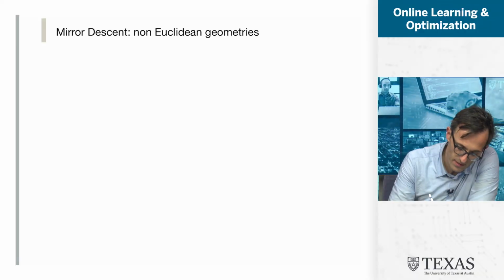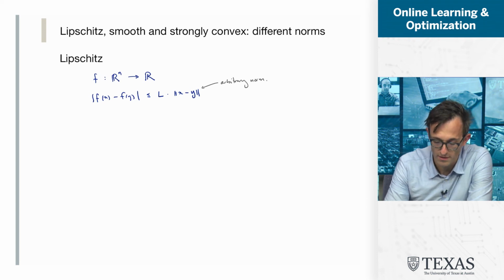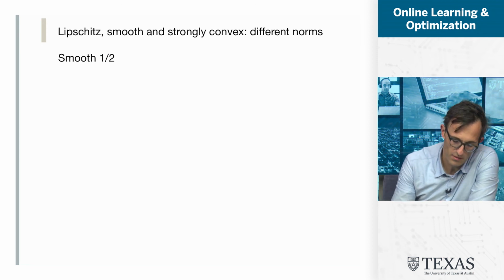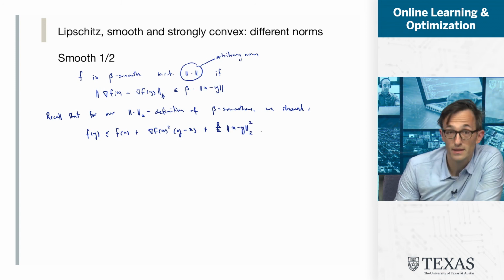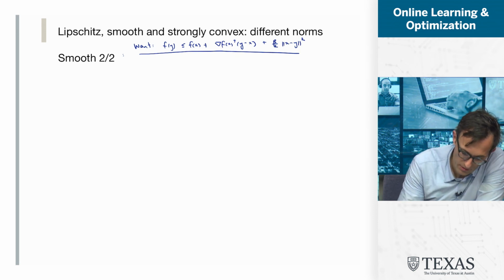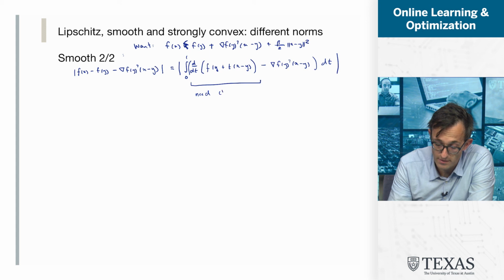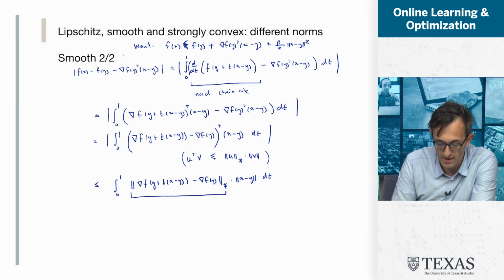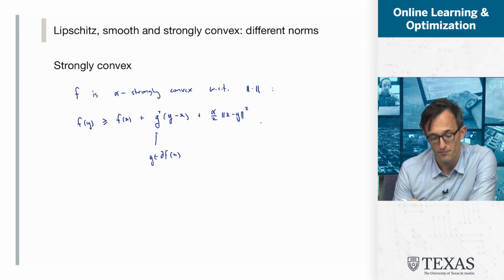5.8 Mirror Descent Part 4a